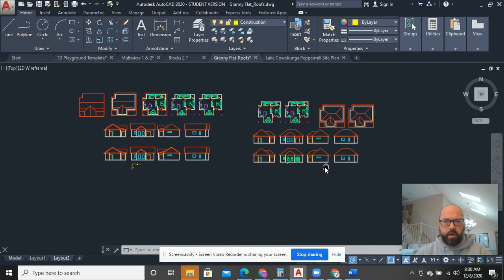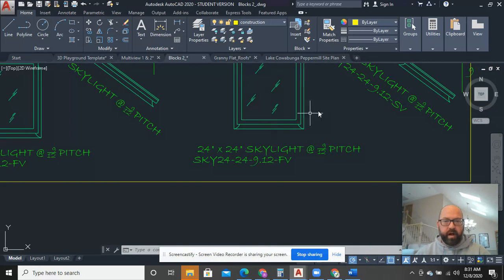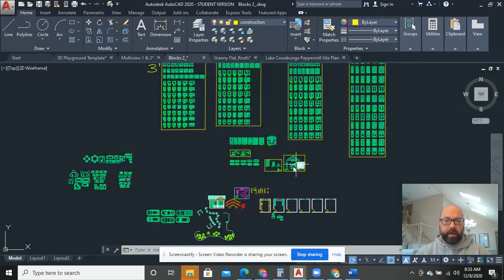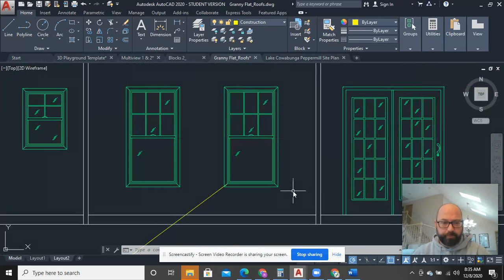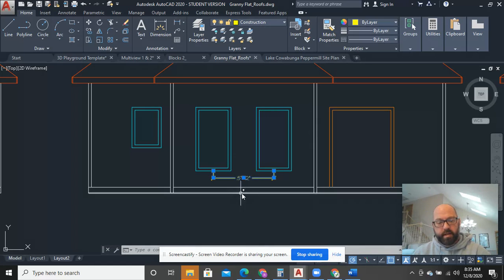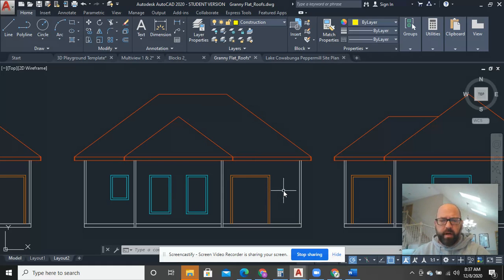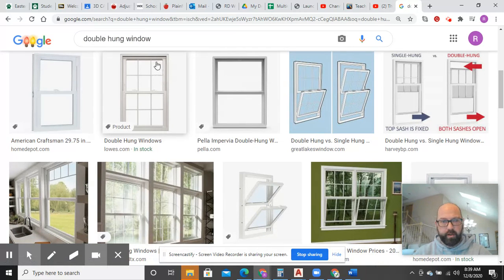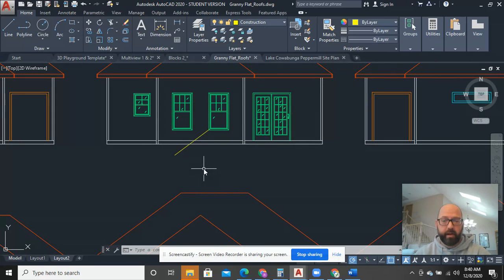Blocks Introduction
This video details several types of blocks available to you and discusses the importance of copying elevations, leaving one as a "skeleton elevation" and researching different building components.